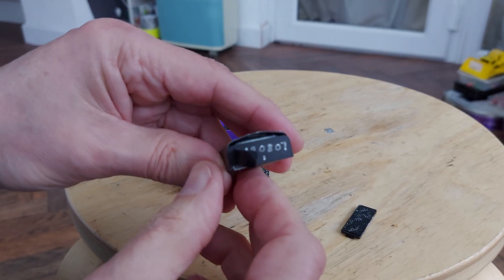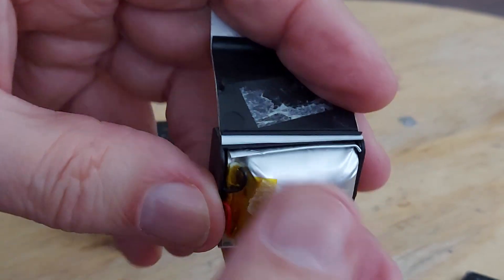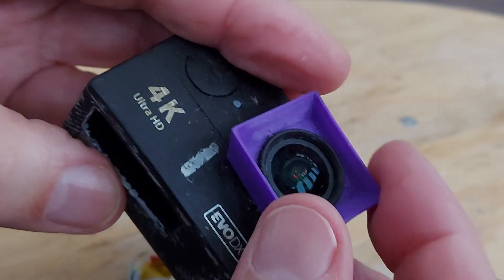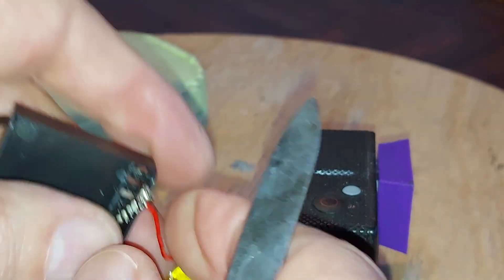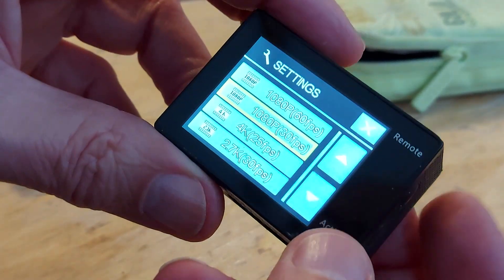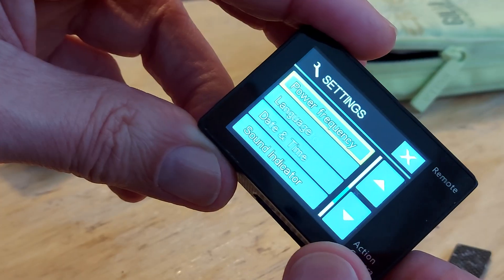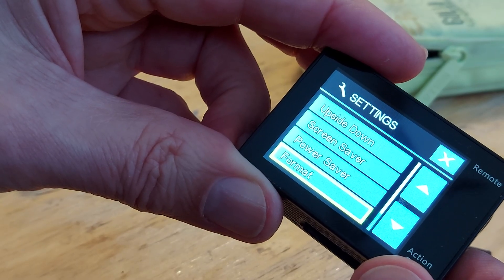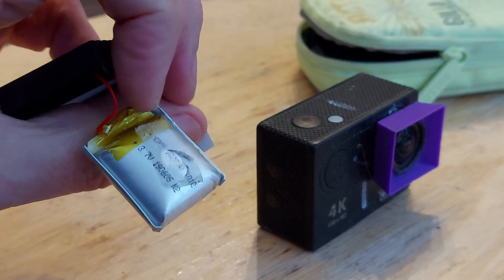Puffy Battery in my old Action Camera